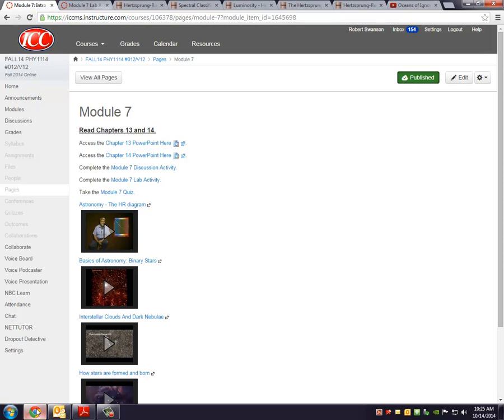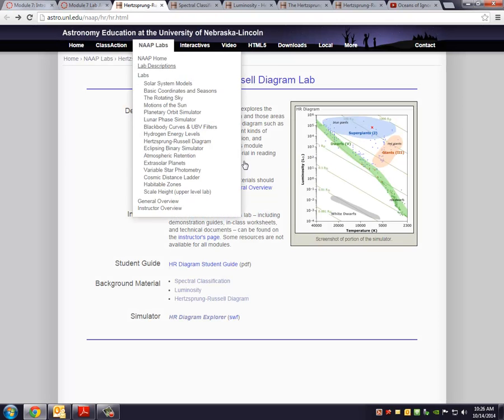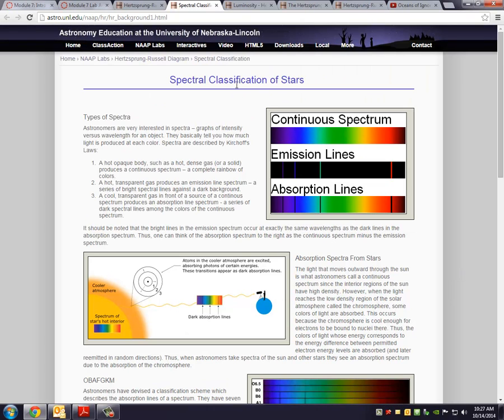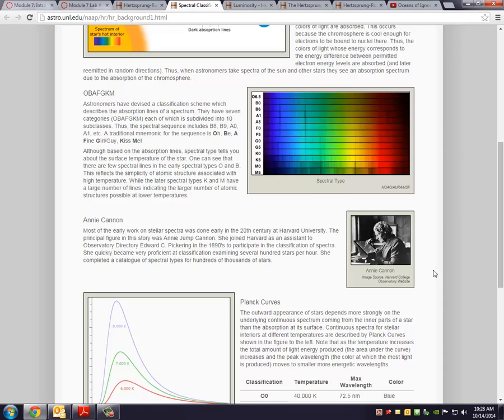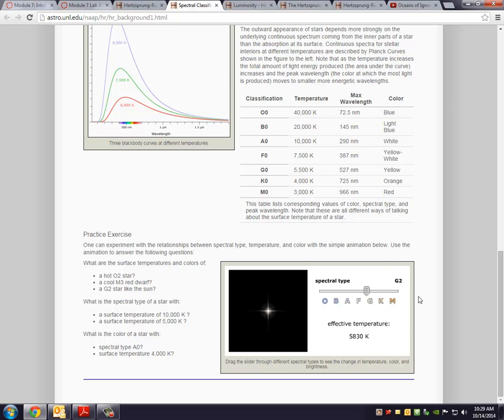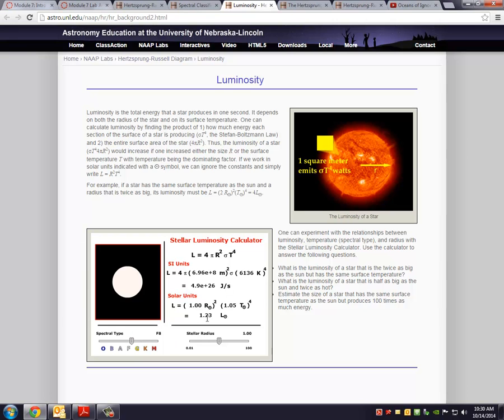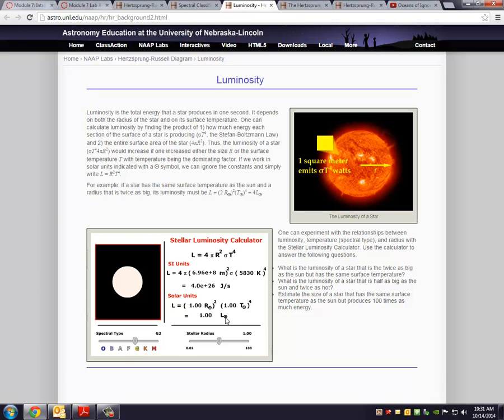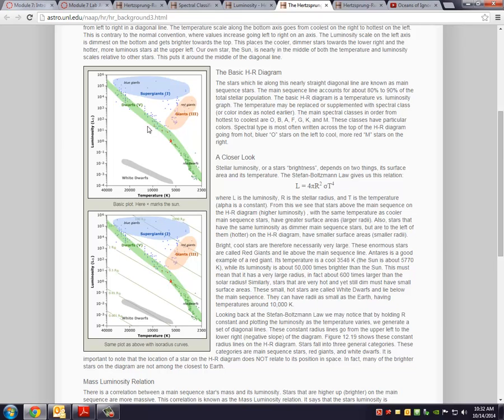PHY1114 -- Module 9 lab activity (NAAP HR Diagram) video tutorial -- Pt. 1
Video assists students with navigating the HR Diagram simulator used in completing the Module 7 lab activity. This focuses on the background material.